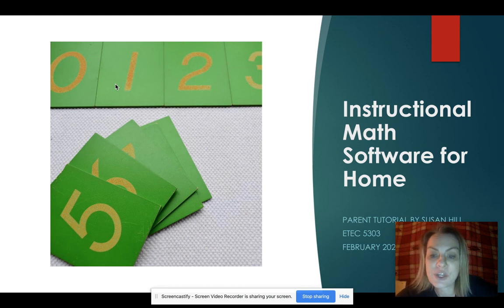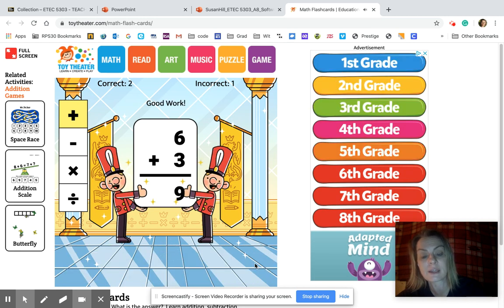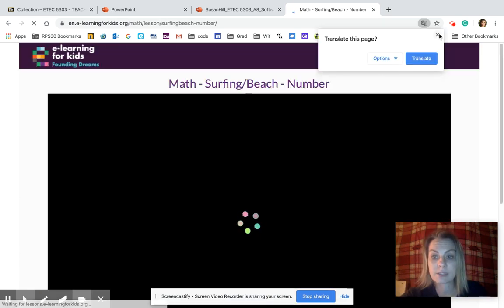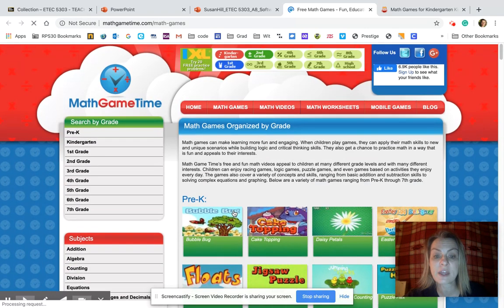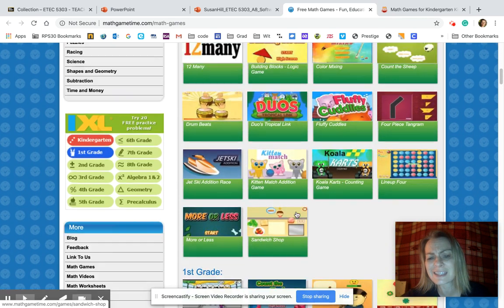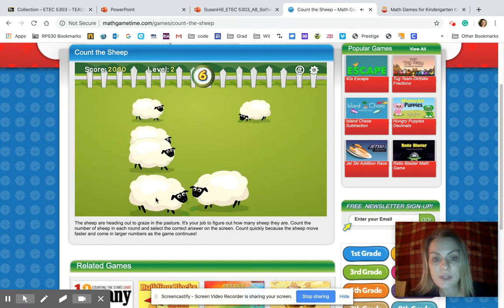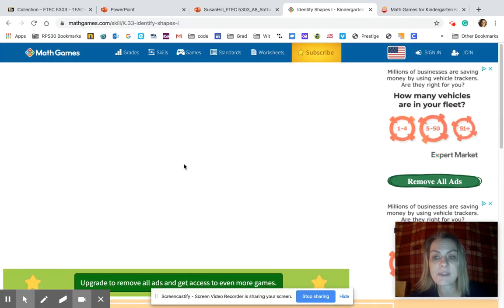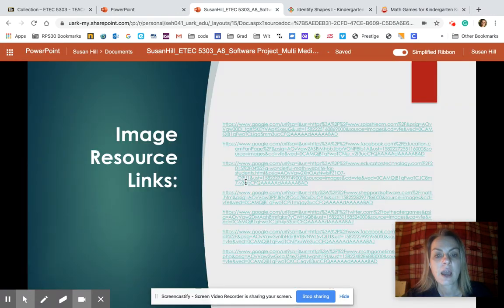Untitled: Feb 19, 2020 7:47 PM